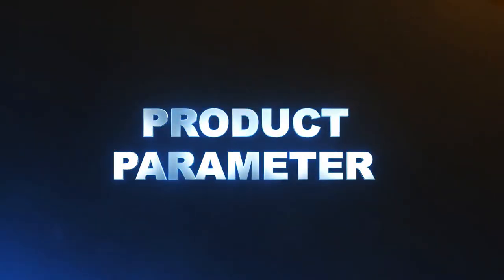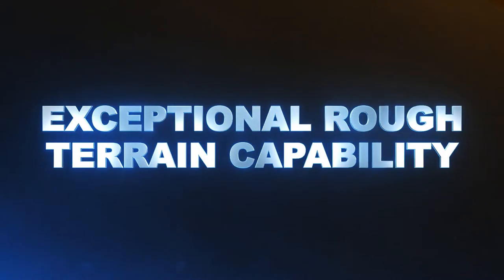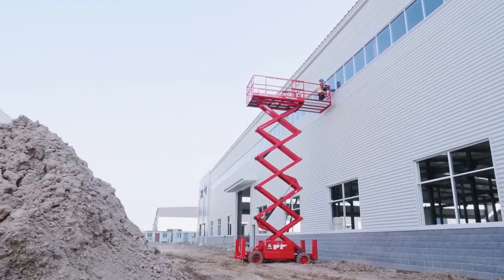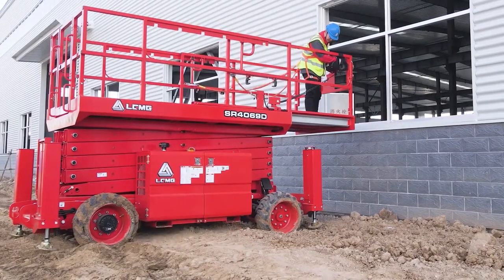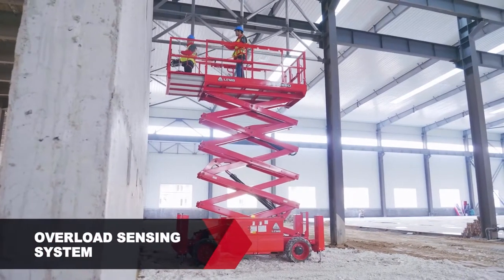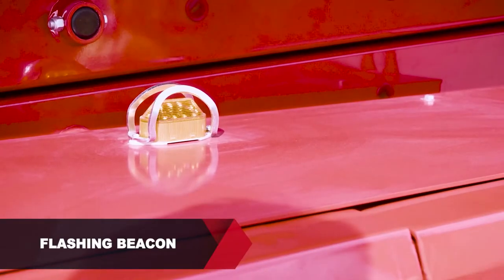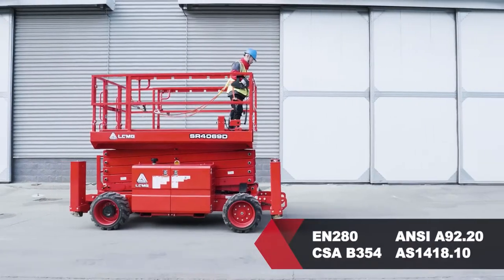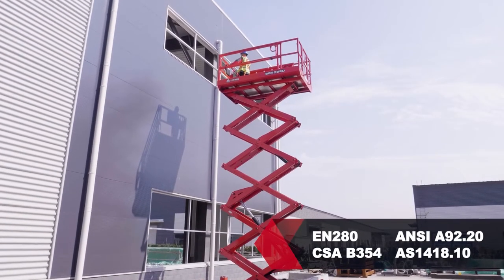LGMG SR1218D Diesel RT Scissor Lift-English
The LGMG SR4069D (SR1218D) is a mid-sized diesel-powered rough terrain scissor lift which is specifically built for tough job sites. With a compact design and easy maneuverability, it is ideal for a range of harsh working conditions within confined spaces.